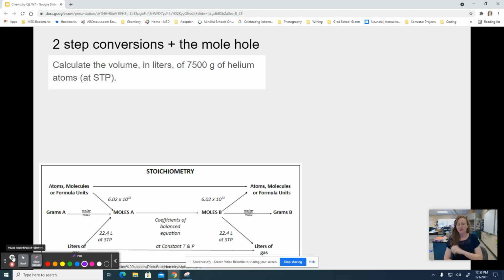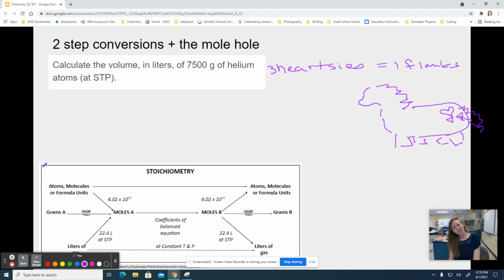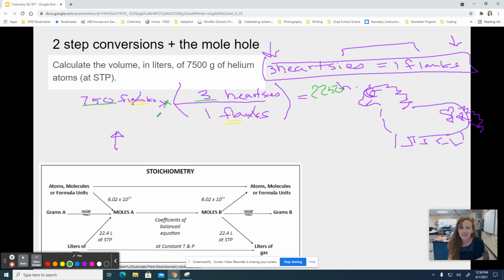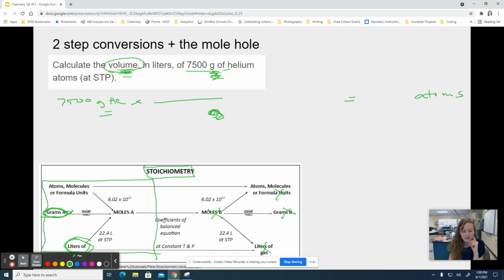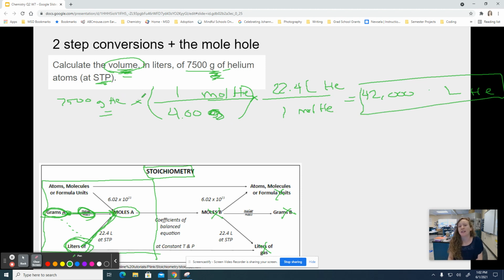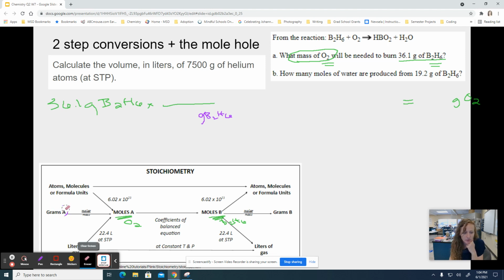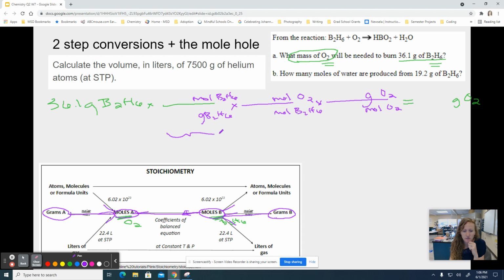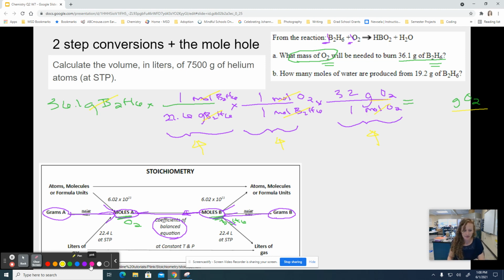Chem 6.12.1 2-step conversions